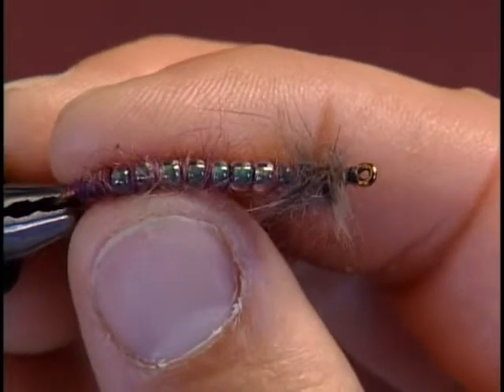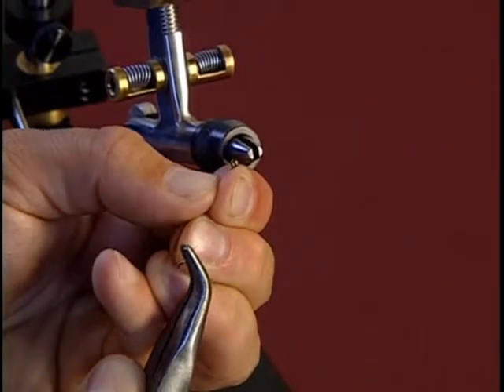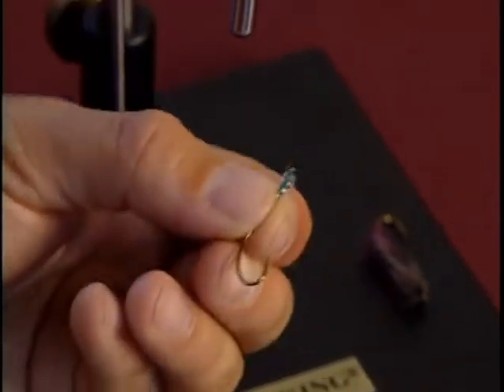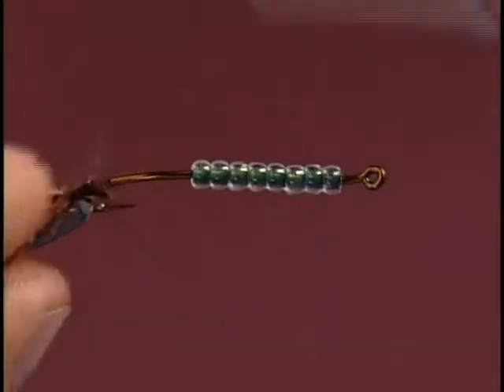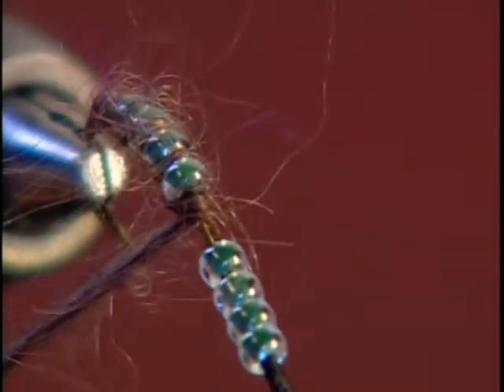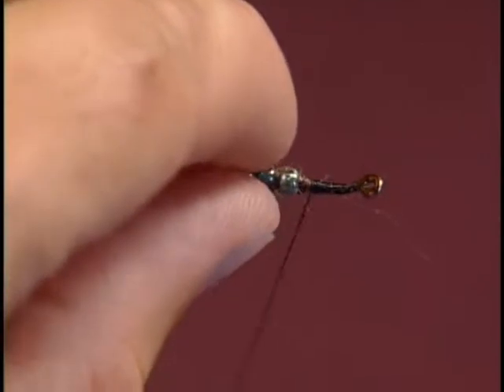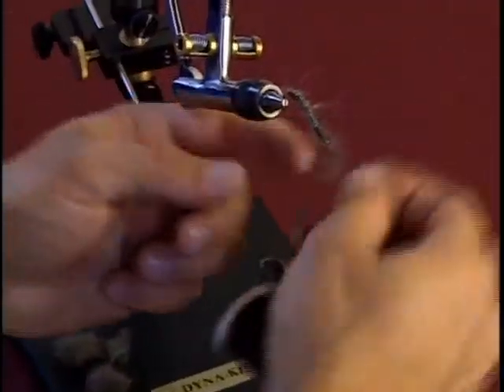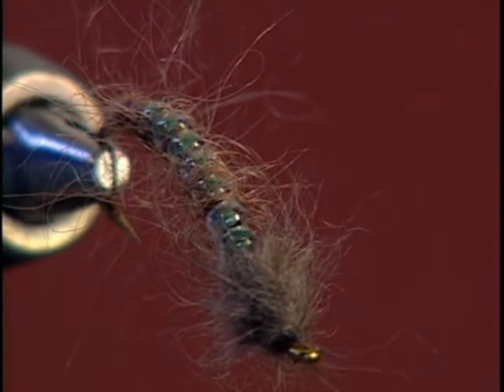DB Cranefly Larva fly tying instructions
The DB Cranefly Larva is well served during high spring runoff and early season trout fishing. Invented by Dennis Brown of Logan UT, it is demonstrated here by Joe Warren.